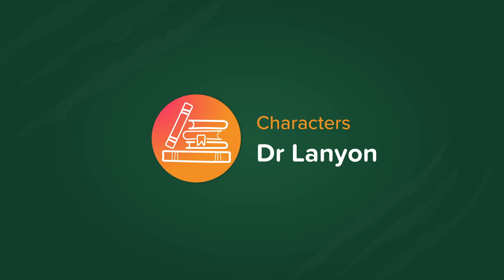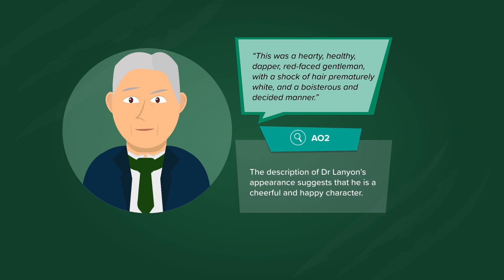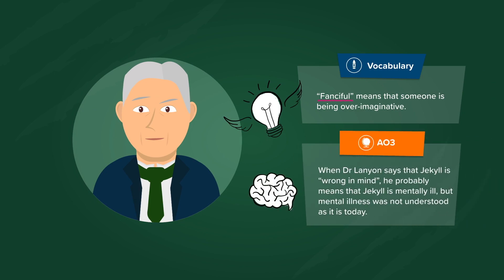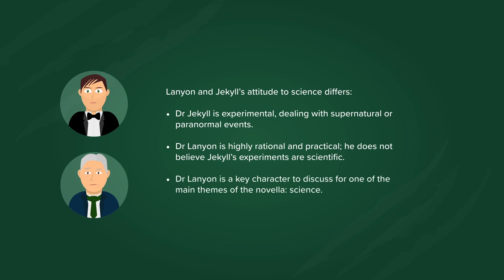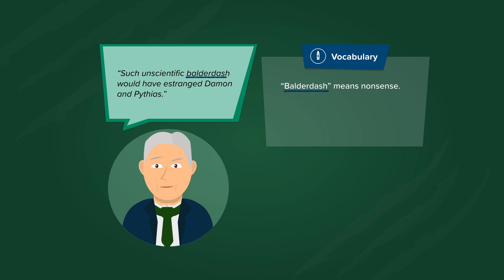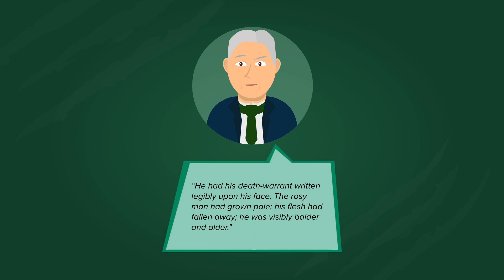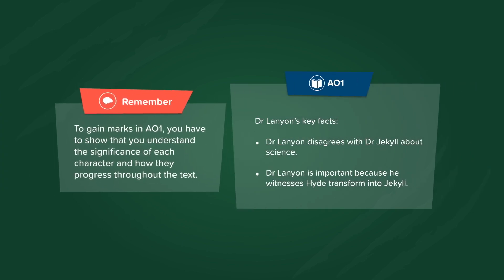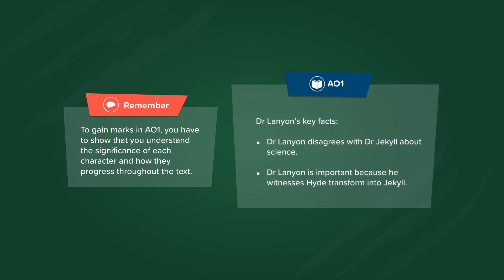Lanyon | Characters | GCSE English Literature: 'Jekyll and Hyde'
This nugget explores the character of Lanyon throughout the novella 'Strange Case of Dr Jekyll and Mr Hyde'.